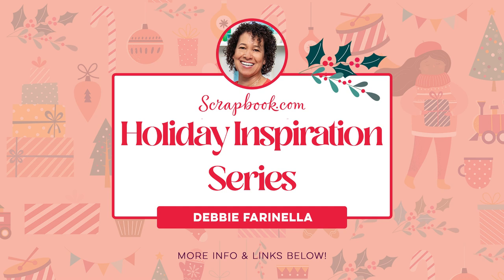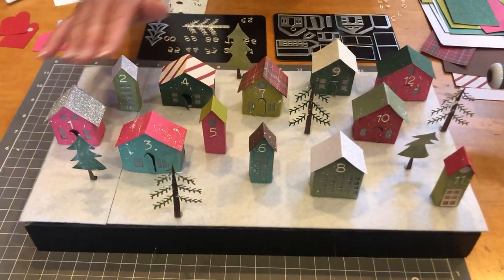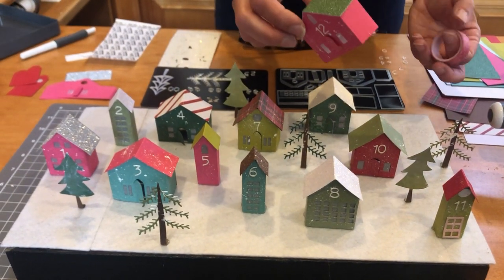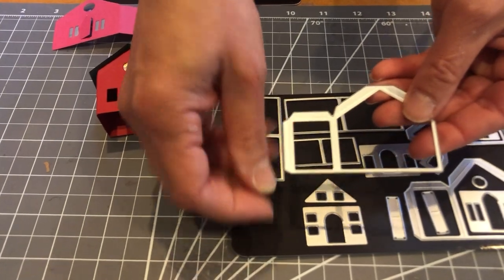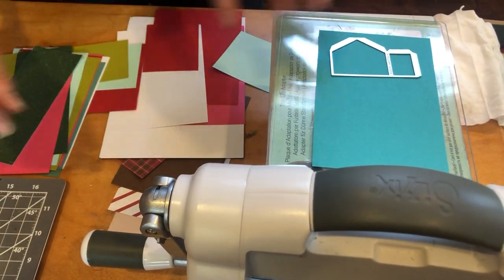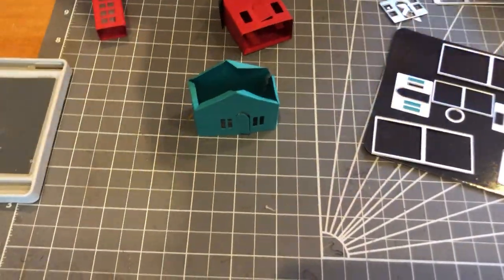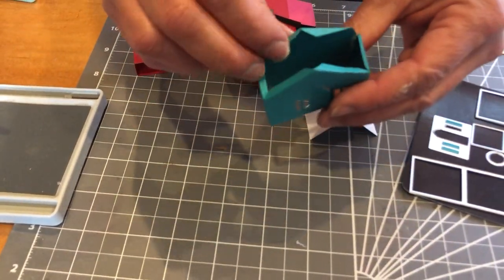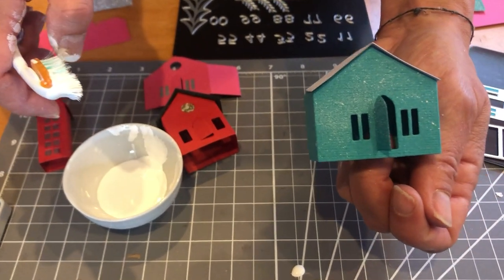Create an Advent Village with Debbie Farinella! | Scrapbook.com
A Christmas Village full of color and fun, becomes an Advent Calendar that fits perfectly on your mantel or shelf. Using Sizzix Tim Holtz Paper Village thinlits and Sizzix Festive Tails thinlits, you can surprise everyone with a secret little trinket or treat inside each house for those jolly days of December.